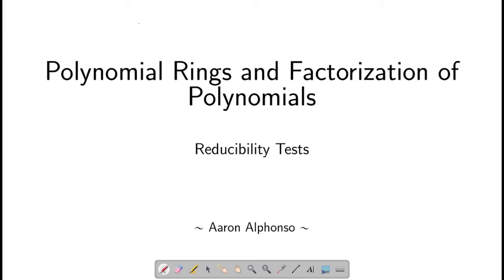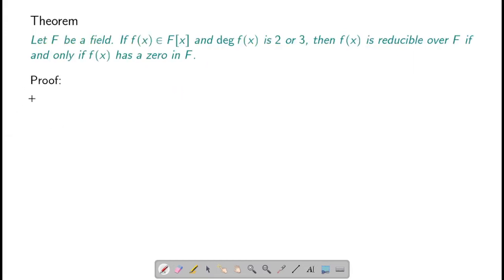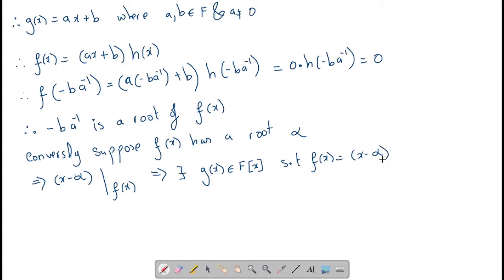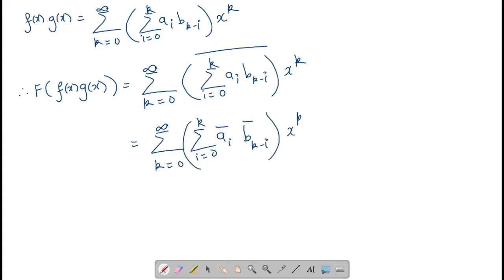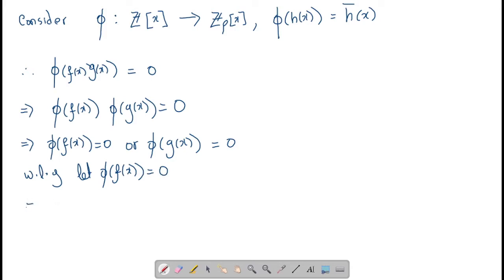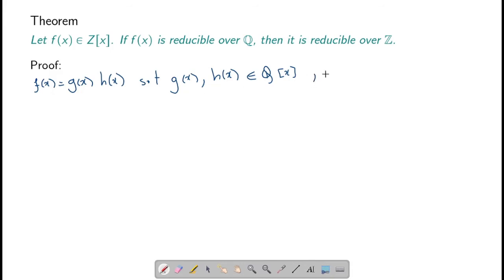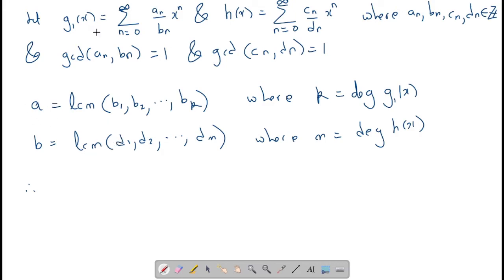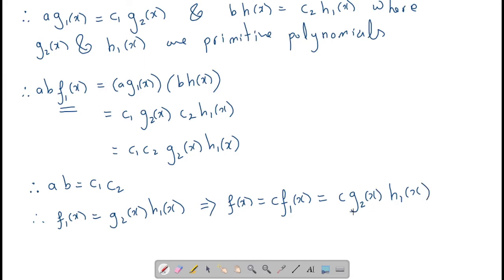Reducible Polynomials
Topics:
1. Definition of Reducible and irreducible polynomials.
2. Gauss Lemma
3. Polynomials in Z[x]